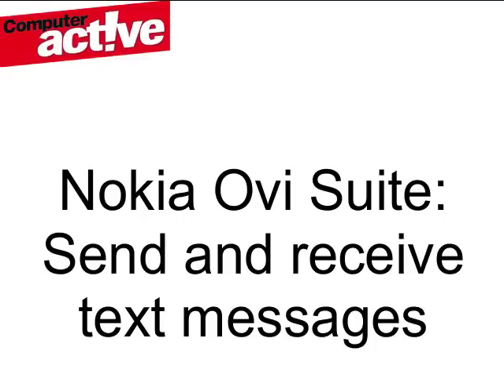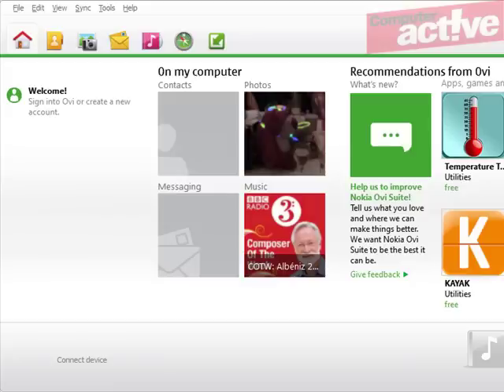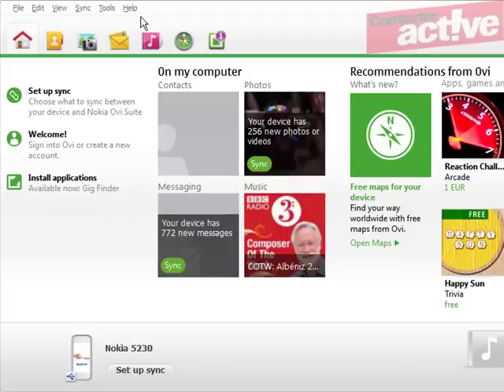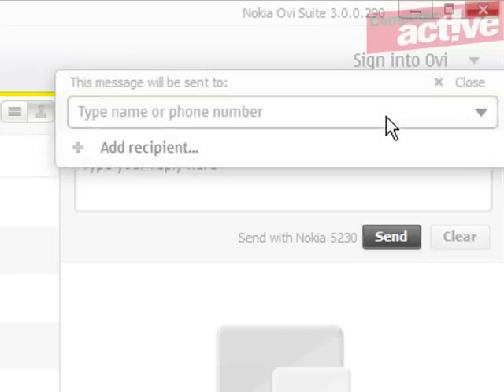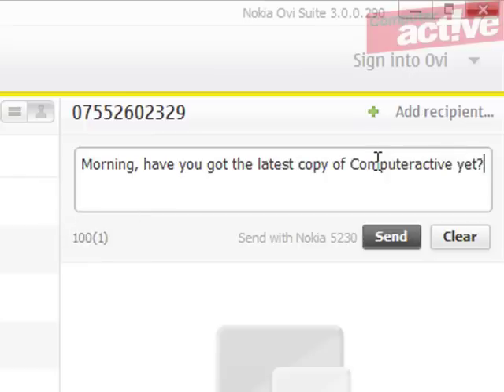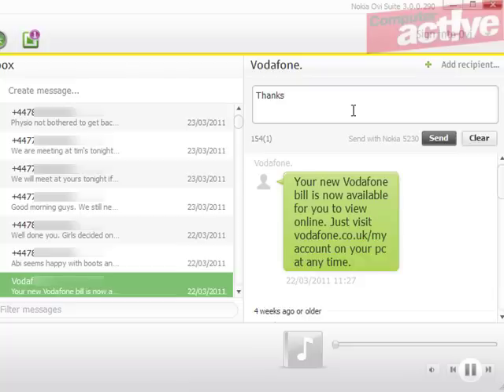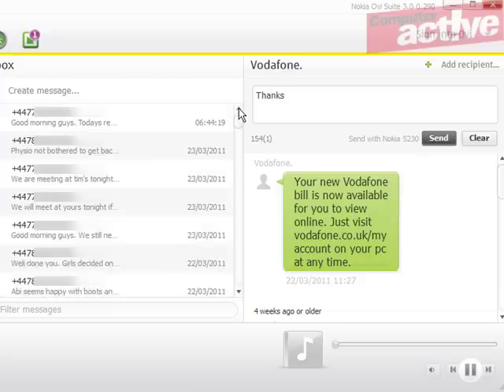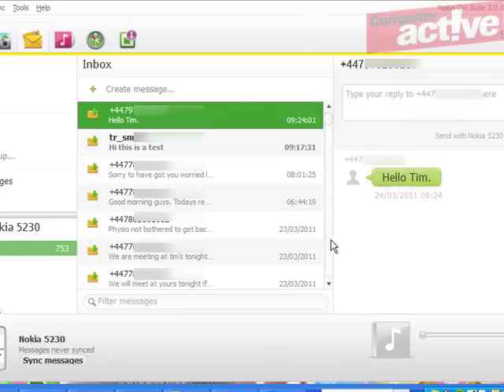Send and receive SMS text messages on your computer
The Nokia Ovi Suite can be used to read and create SMS messages with your computer for as long as the phone is connected to the computer. It's easy to do and more comfortable than using the phone keypad or touchscreen